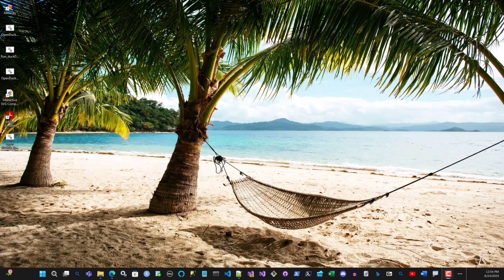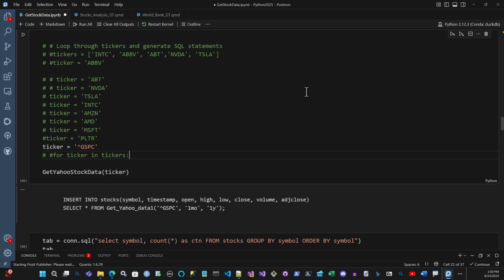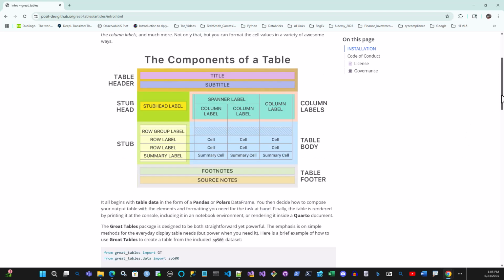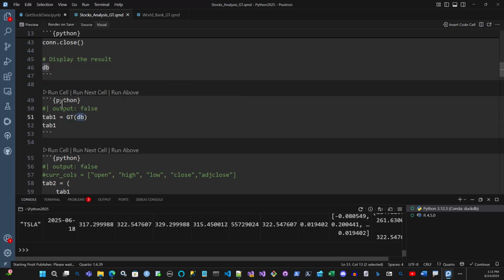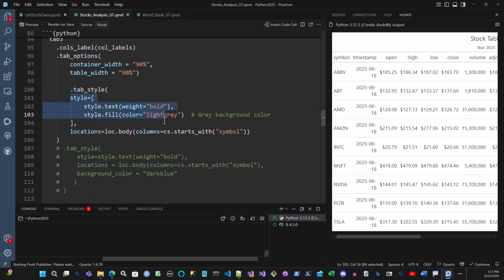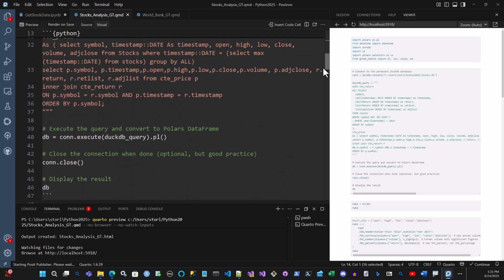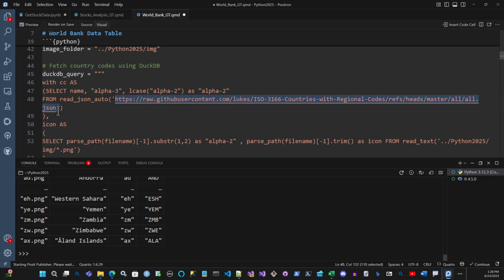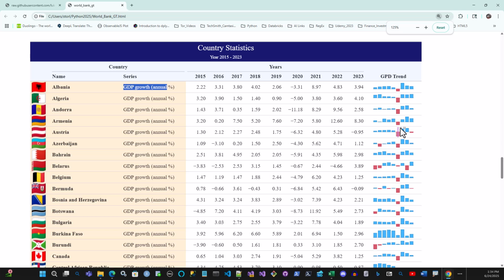Introducing Great Tables in Python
In this video, we will use Positron, DuckDB, and Polars
to create and display Great Tables in Python.